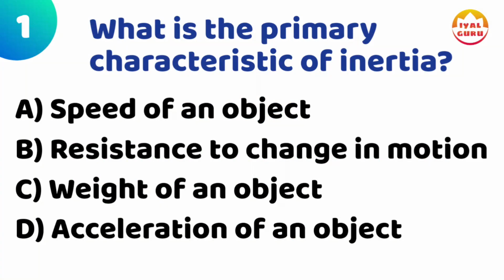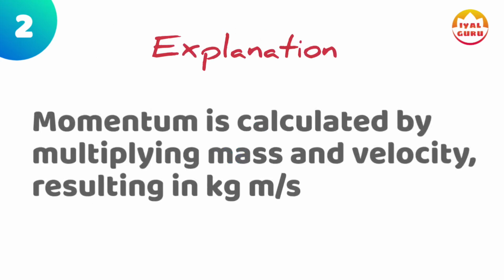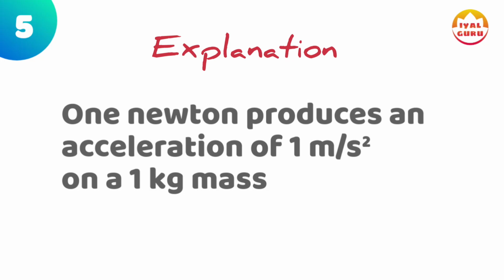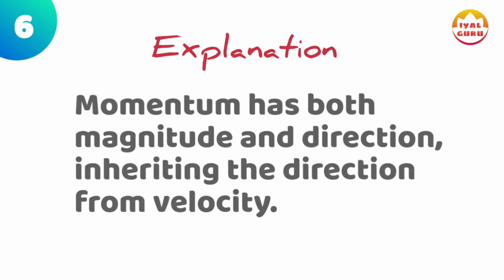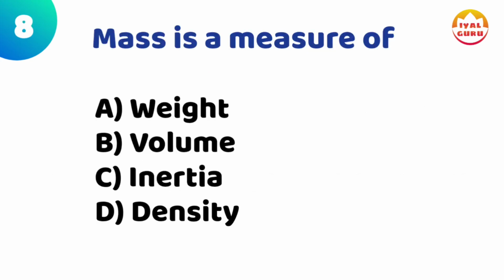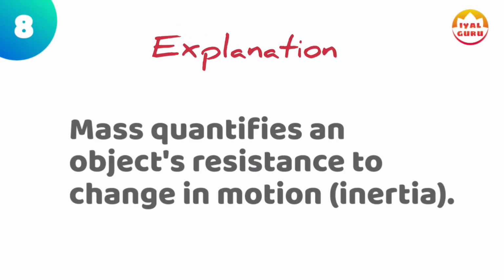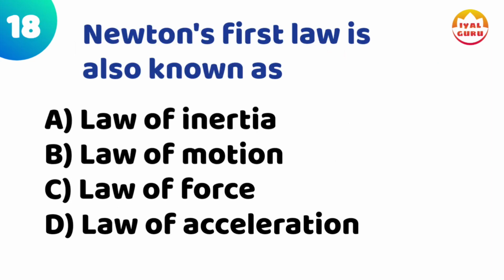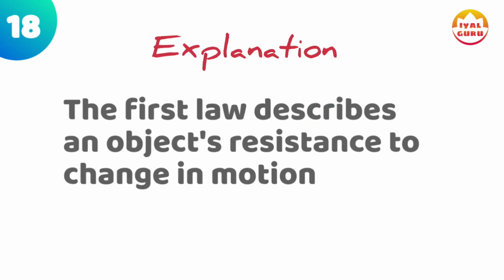Force and Law of Motion class 9 | Top 20 mcqs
Welcome to IYAL GURU.
 In this video, we'll be covering Force and Law of Motion Class 9, a crucial chapter in the 9th-grade physics curriculum.

Our video focuses on the top 20 MCQ questions and answers from Class 9 Science Chapter 8, Force and Law of Motion. These multiple-choice questions cover key concepts, formulas, and theories, helping you assess your knowledge and prepare for exams.

This video is perfect for Class 9 students looking to excel in their physics exams. Whether you're preparing for a test, quiz, or just want to reinforce your understanding.

if you are curious about quizzes and intresting topics checkout my books in amazon kindle.